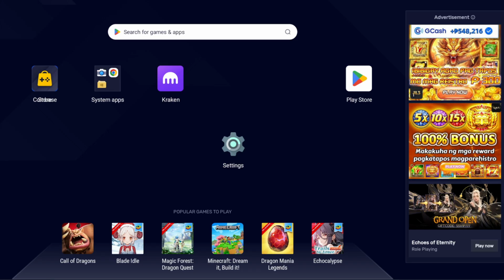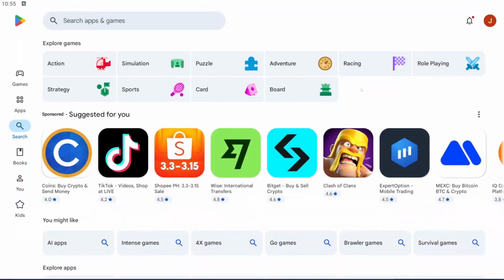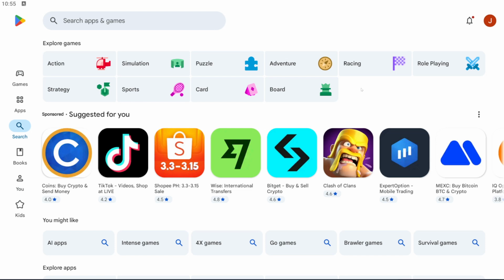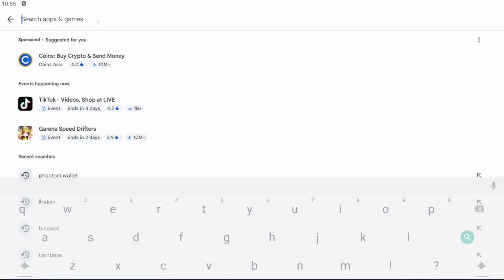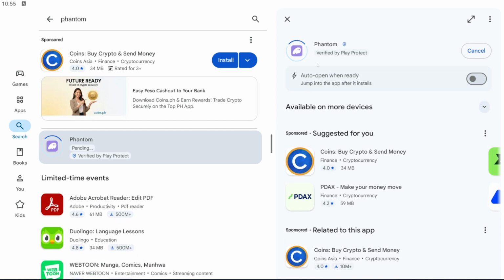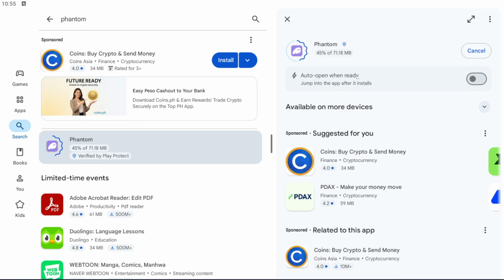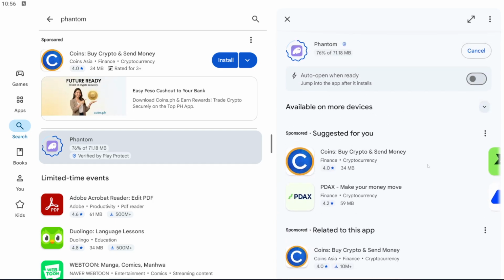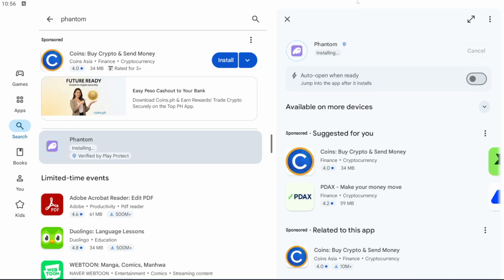How to install Phantom wallet on your smartphone[LATEST GUIDE]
In today's Video we cover, How to install Phantom wallet on your smartphone